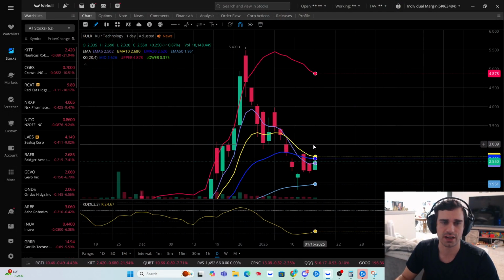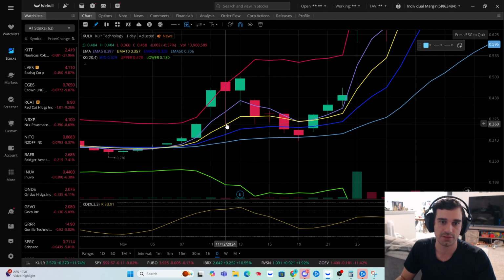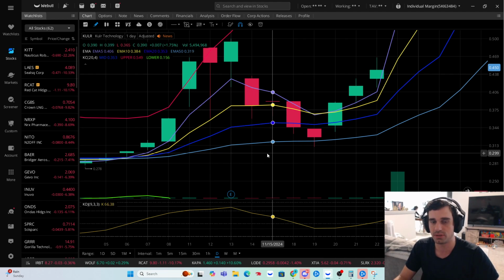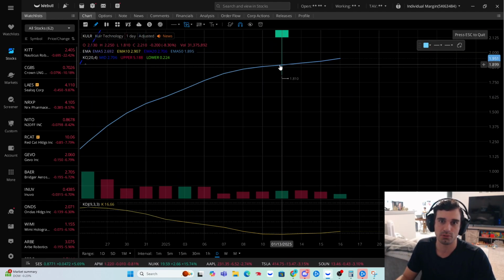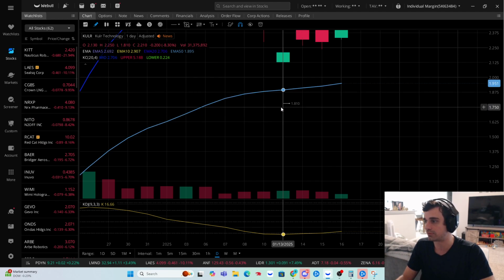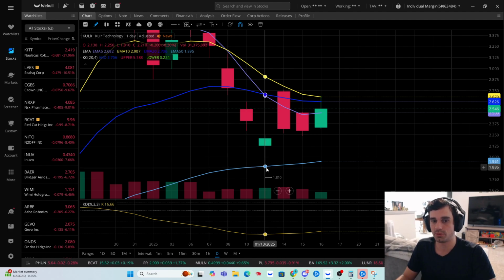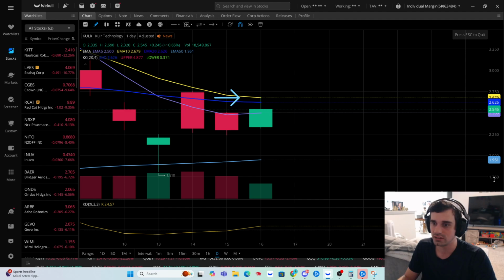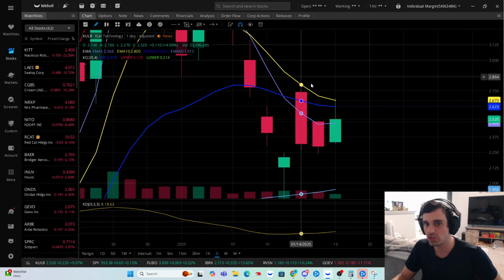My Update On Stock $KULR And What To Expect Next! Do We Pump Big And Continue Uptrend?